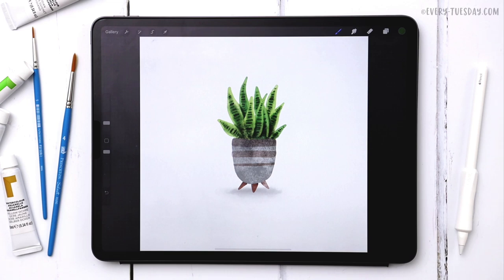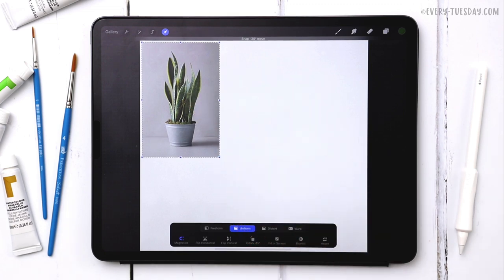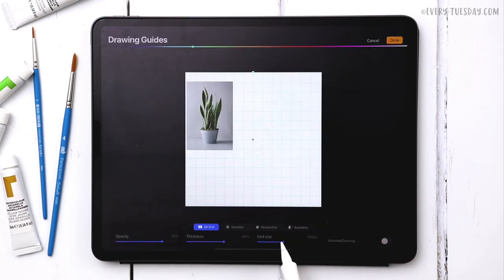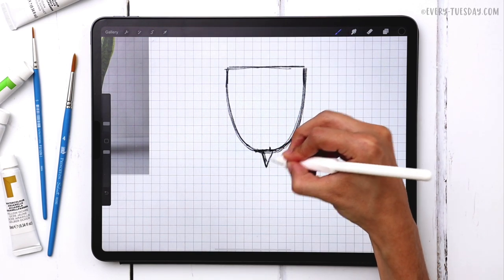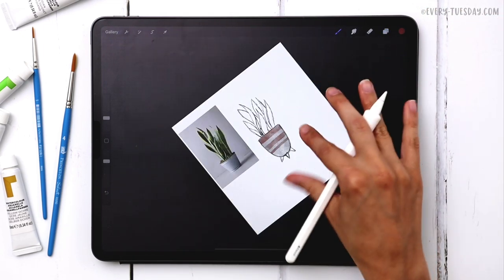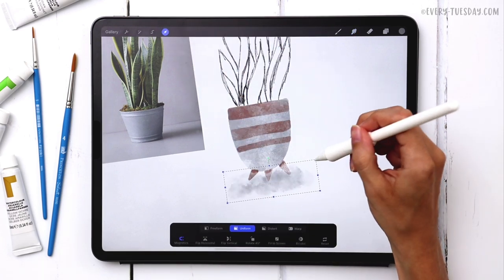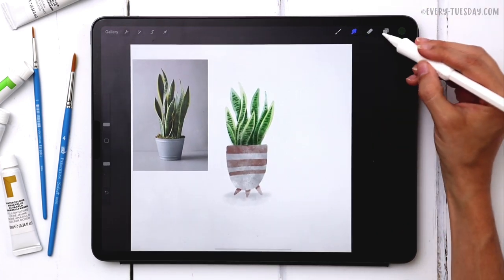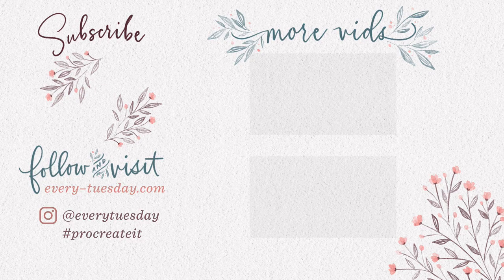Paint a Watercolor Snake Plant in Procreate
Grab this week's free color palette here (make sure you've updated to the latest version of Procreate before downloading/installing)

The brushes used are from my Procreate Watercolor Illustration Brush Set, available

My Flower Reference Photos Pinterest board where the photo used is located is available

This week, we’re painting a watercolor snake plant in Procreate! Although we’re using my paid set of watercolor illustration brushes for this, you can use the exact process shown and just change up the style if you’d like to use other ones. In the video, we go through creating a sketch template based on a photograph without tracing, how to layer color and texture as well as simple ways to add depth. Grab the free color palette and your favorite brushes to get started!

The Apple Pencil grip you see me using in the video is called the Nimble Grip, available